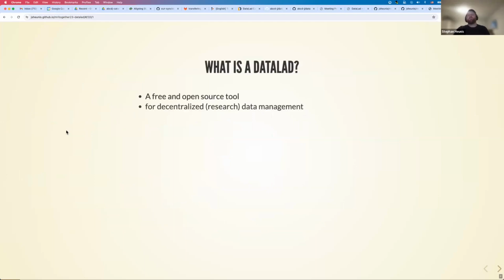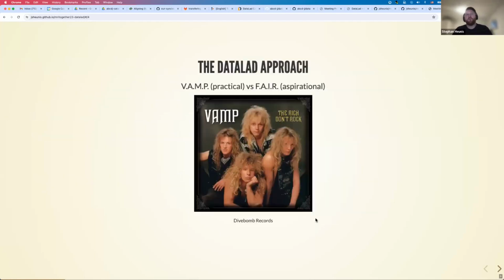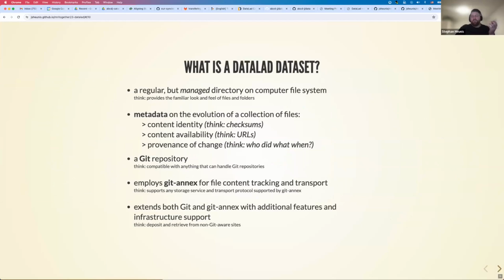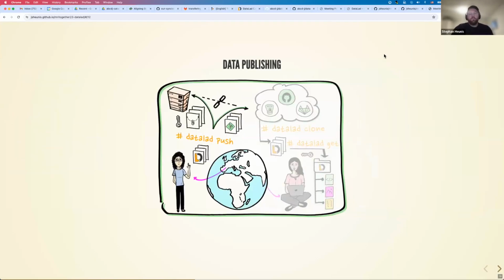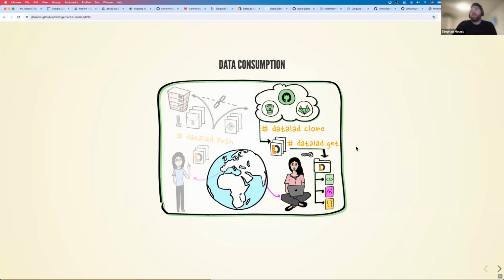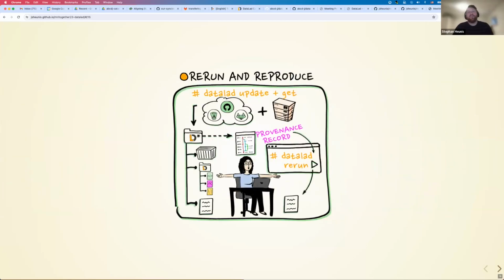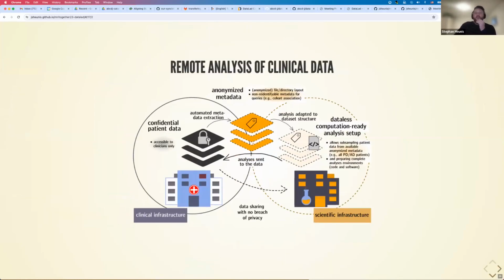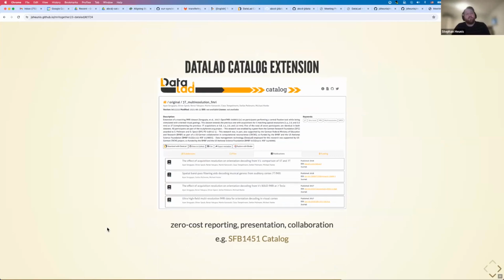MRI Together 2023 - Session 5 Talk 4 - DataLad for decentralized research data ... (S. Heunis)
Session 5: MRI data liberation: Sharing for a better future.

Talk title: DataLad for decentralized research data management